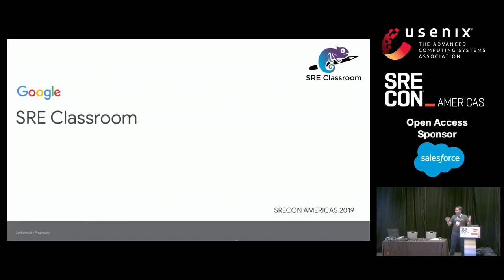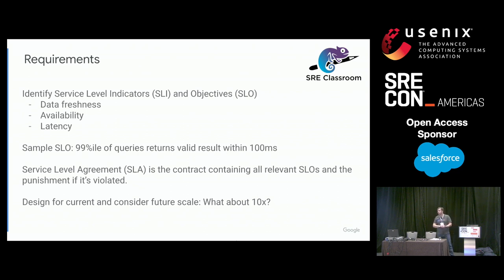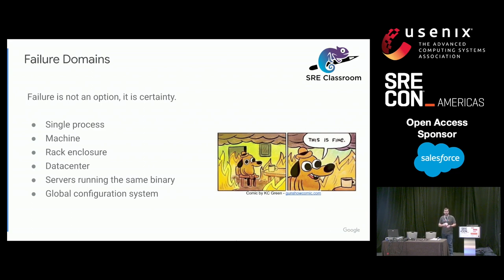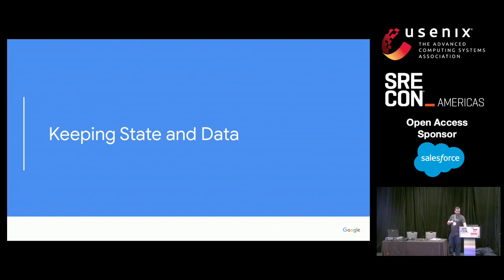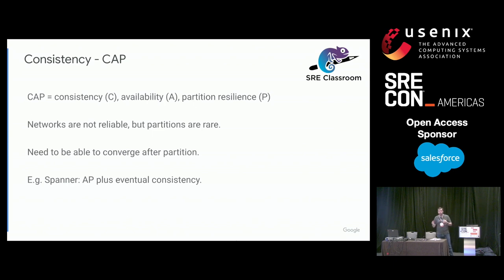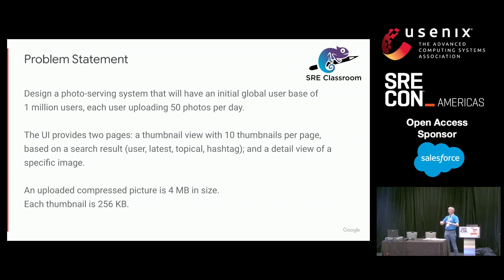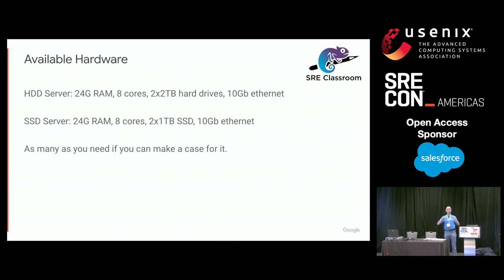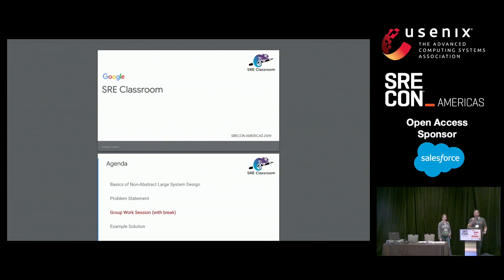SREcon19 Americas - SRE Classroom - How to Design a Distributed System in 3 Hours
Ryan Thomas, JC van Winkel, Phillip Tischler, and Jennifer Mace, Google

Participants in this workshop will learn principles of systems design, and work in small groups to apply the concepts to designing a distributed system. This workshop emphasizes design skills for the real world, including how to integrate third-party or Cloud-based software components into your own systems.